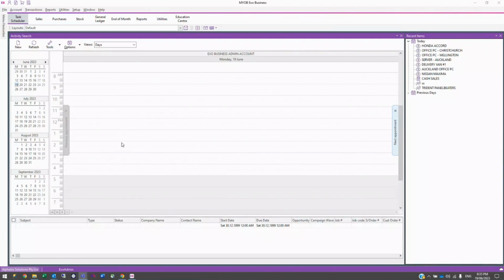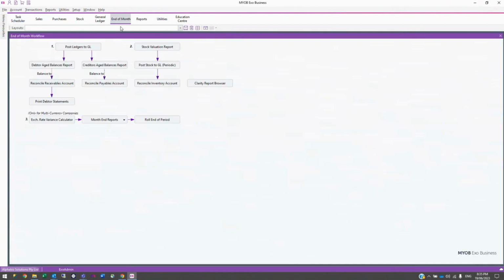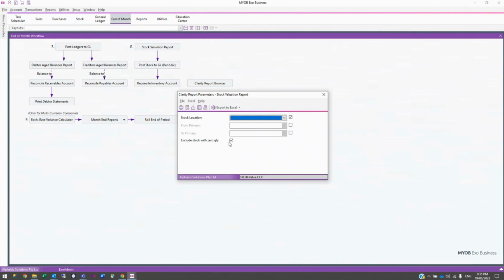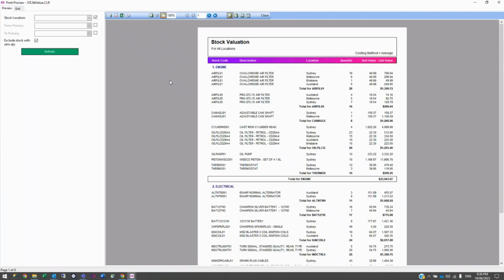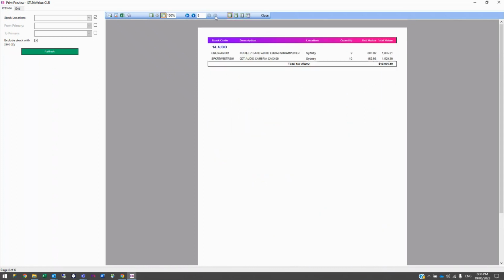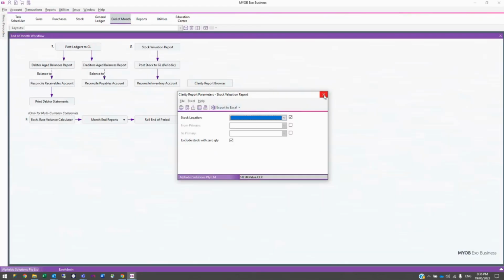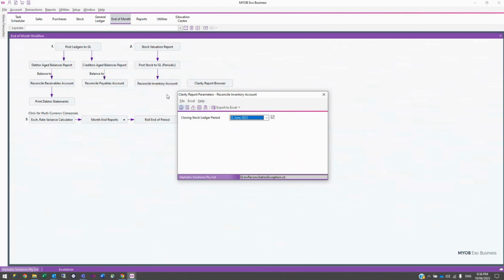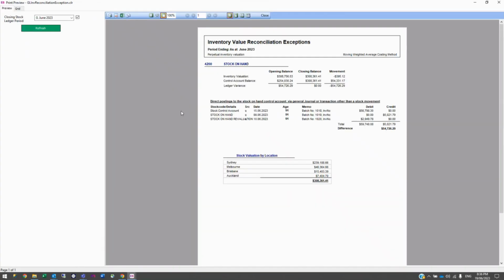EOFY 2023 Guide with MYOB Exo Business – Rolling the Stock Ledger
Are your stocks ready for EOFY 2023? Dive into our comprehensive guide on preparing your inventory for the End of Financial Year 2023 using MYOB Exo Business. In this video, we tackle crucial steps such as printing the stock valuation report, reconciling inventory accounts, and adjusting discrepancies.

Learn how to navigate timing differences and average costing methods, ensuring your stock valuation matches your general ledger. Keep your business on track by making EOFY 2023 your smoothest yet!

Timestamps:
0:05 - Introduction to stock preparation
0:12 - Printing the stock valuation report
0:31 - Addressing mismatches with the general ledger
1:06 - Printing the reconciling inventory account report
1:17 - Reviewing the differences

To know more about how AlphaBiz Solution and our All-In-One ERP solutions